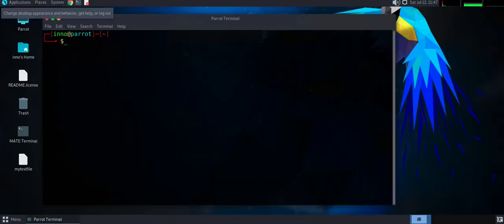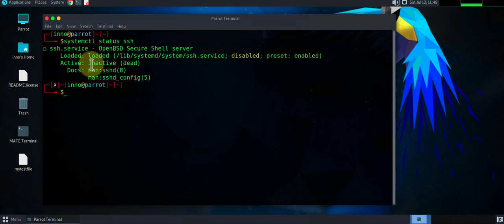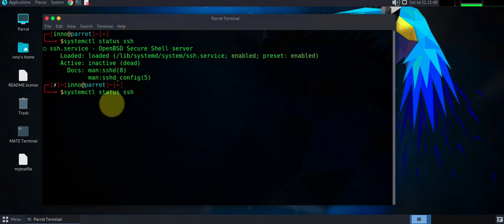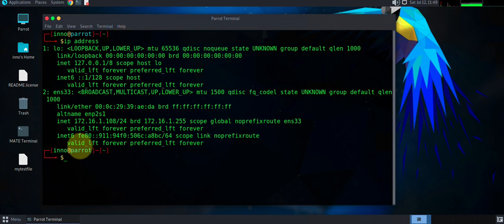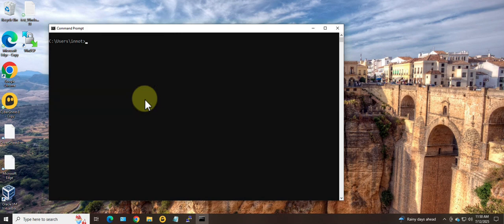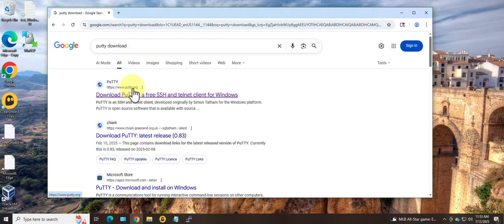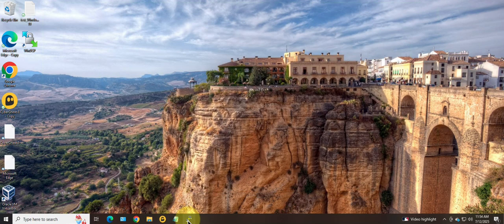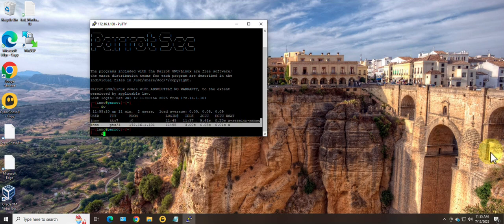Connect to ParrotOS from Windows 10 PC using SSH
Learn how to remotely access ParrotOS from Windows 10 PC using SSH, a secure and efficient way to manage your ParrotOS machine from Windows 10 PC. In this tutorial, we'll show you step-by-step how to set up SSH on your ParrotOS machine and access it remotely from a Windows 10 device, ensuring a secure connection and protecting your system from unauthorized access.